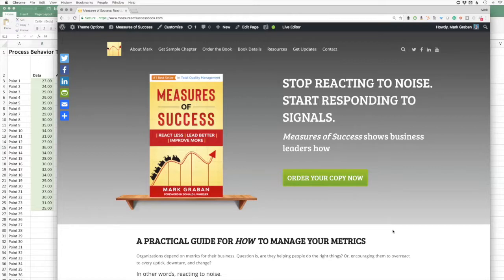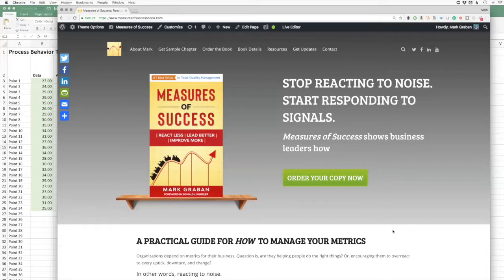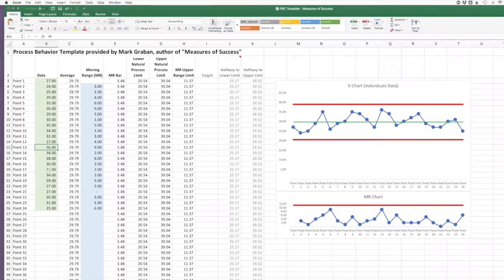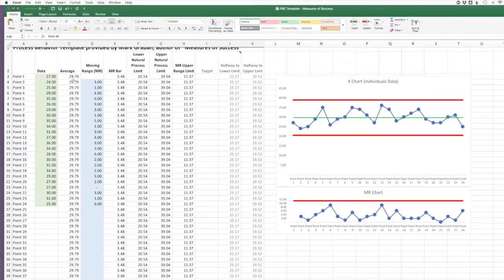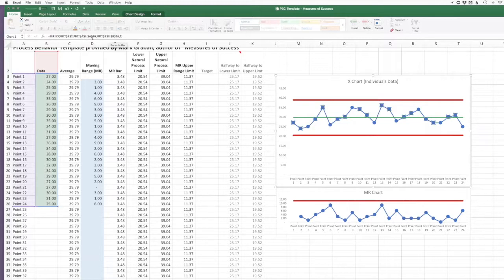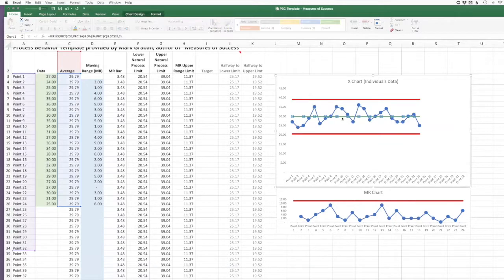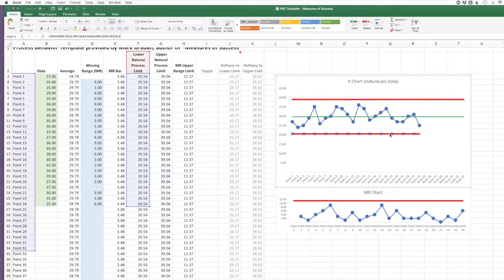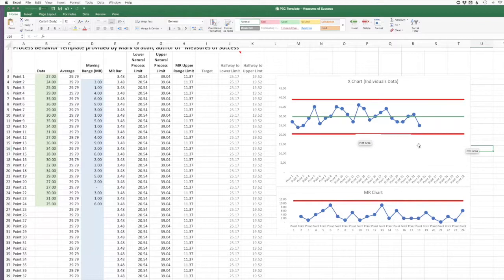How to Add New Data Points to a Process Behavior Chart (Step-by-Step How-To)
Need to add new data points to your Process Behavior Chart without breaking the logic of the chart?

In this short how-to video, Mark Graban walks through exactly how to add additional data points to a Process Behavior Chart using the Measures of Success template. This is a practical, step-by-step demonstration for leaders, analysts, and improvement professionals who want to update charts correctly and avoid overreacting to routine variation.

You’ll see:

When and why to add new data points

How to update the chart using the official template

How this supports better decision-making and fewer knee-jerk reactions

This video is based on the methods from Mark Graban’s book Measures of Success: React Less, Lead Better, Improve More.

If you use data to lead improvement, this is a skill you’ll use again and again.